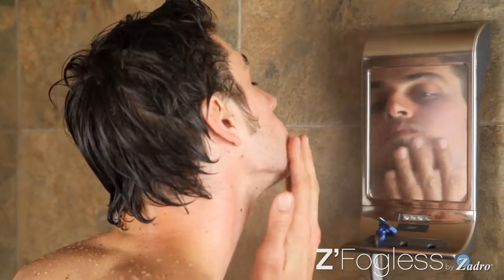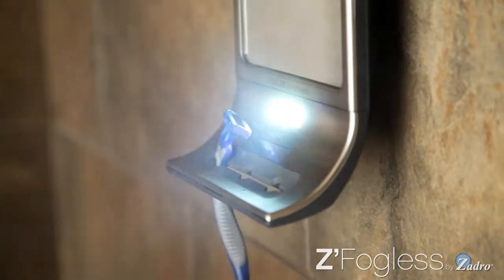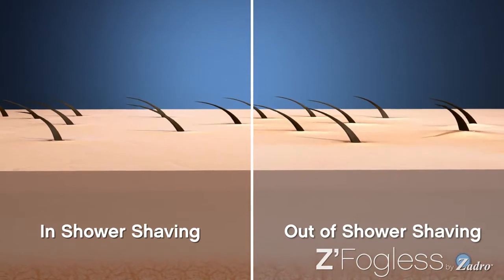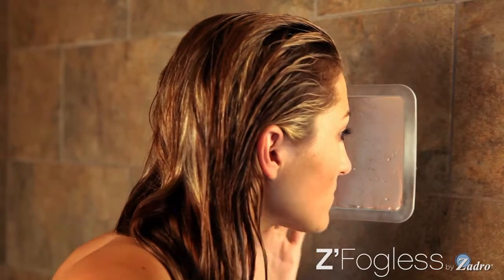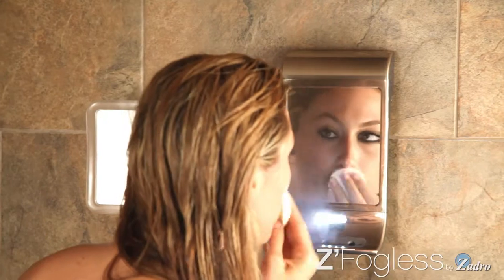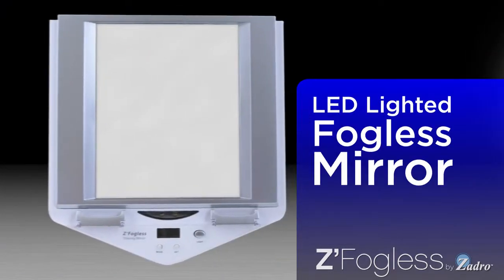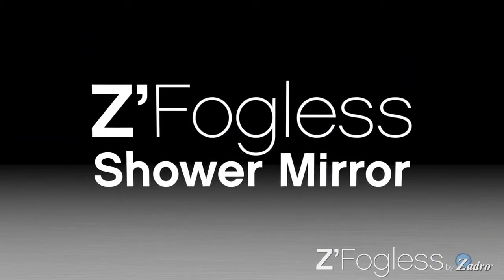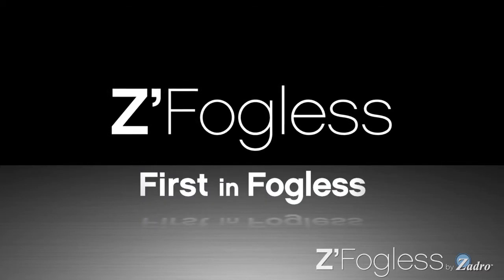ZFogless Water Mirror Bright LED Light Panel product drugstore.com